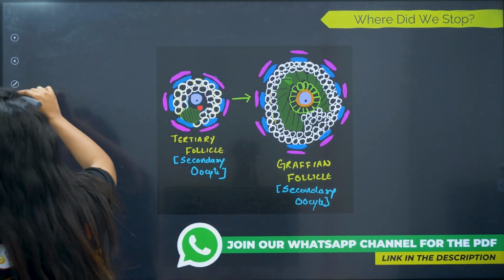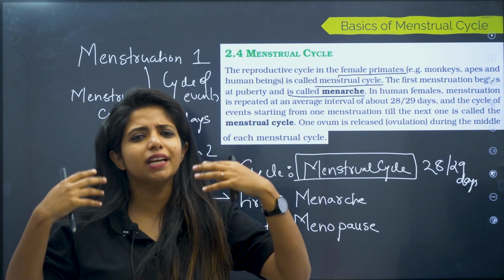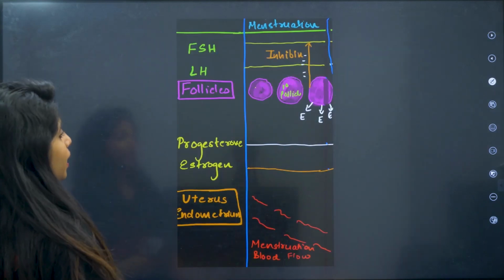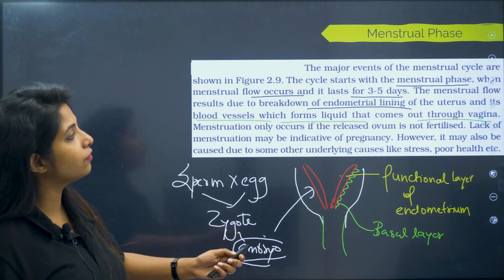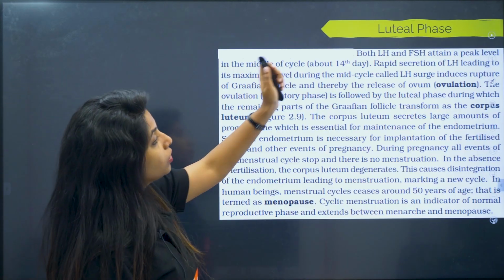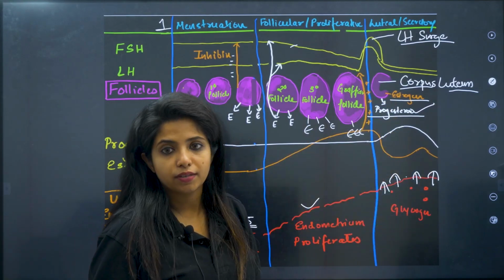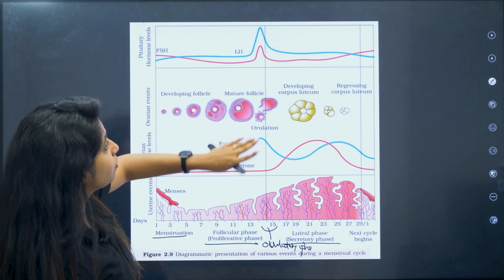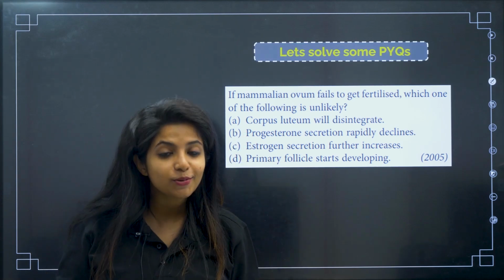NEET 2025 Biology Preparation | Human Reproduction Class 4 | Menstrual Cycle for NEET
Hello, NEET 2025 aspirants! Welcome to Class 4 of our 360/360 NEET Biology Preparation Series. In this session, Jasmine Ma'am will provide an in-depth explanation of the Menstrual Cycle, one of the most important topics from the Human Reproduction chapter for your NEET 2025 Biology Exam.

In this class, you’ll learn:

✅ The phases of the Menstrual Cycle.
✅ Important concepts and terminologies to focus on.
✅ How the Menstrual Cycle is linked to reproductive health.
✅ Detailed discussion of Previous Year Questions (PYQs) related to the Menstrual Cycle.
✅ Tips on how to memorize key terms for the NEET Biology 2025 exam.
Make sure to watch till the end to fully understand the Menstrual Cycle and improve your chances of scoring 360/360 in NEET Biology!

👍 Like this video and share it with your fellow NEET aspirants.

NEET 2025 Biology, Menstrual Cycle NEET, NEET Biology Menstrual Cycle, NEET 2025 Preparation, NEET Biology Human Reproduction, Menstrual Cycle NEET 2025, NEET Biology PYQs, NEET 2025 Important Topics, NEET Human Reproduction Menstrual Cycle